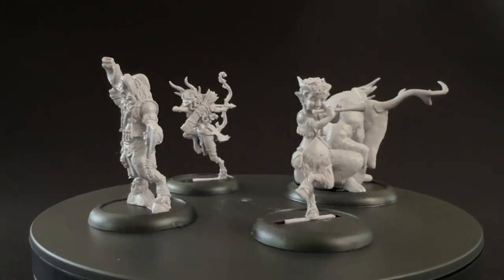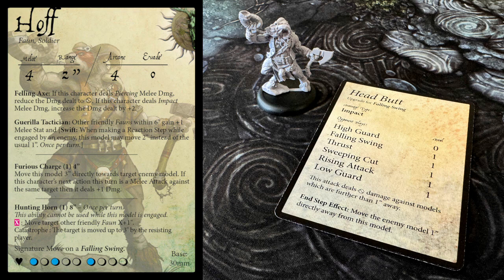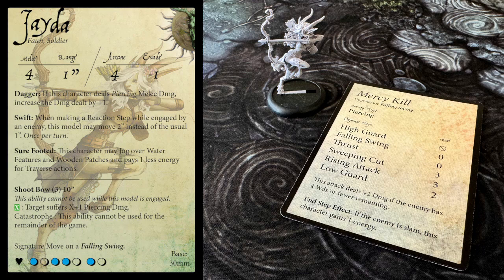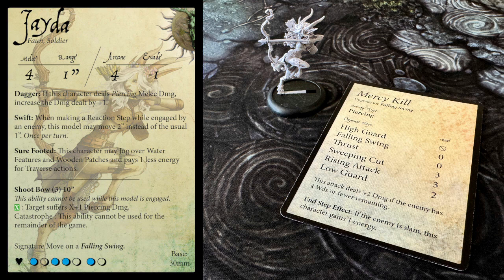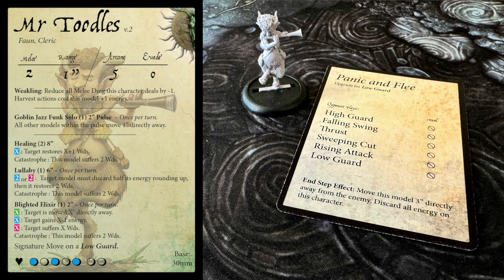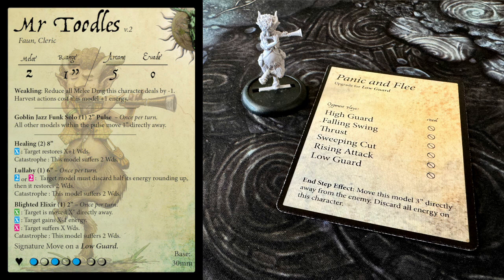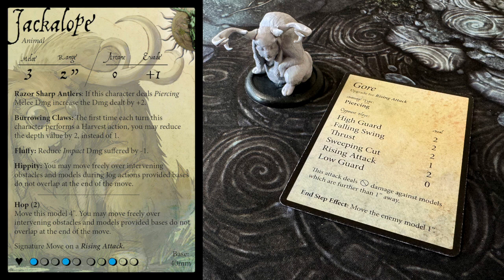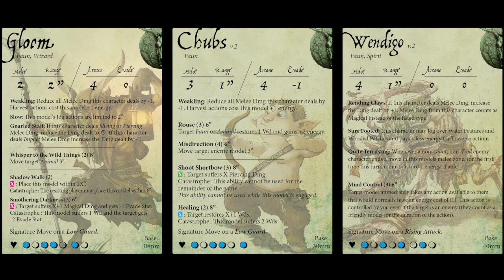Leshavult Fauns Deep Dive - A Closer Look at the New MOONSTONE Starter Set Characters | Sponsored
Always Board Never Boring recently received a review copy of the new Moonstone two-player starter set - Life & Death Struggle - from Goblin King Games. Having already unboxed and reviewed the set, he is now taking a closer look at the included fauns of the Leshavult faction. What are their abilities, and what other purchases might you need to make to create a full team of six characters?

Huge thanks to Goblin King Games for making this video possible.

Here are your time stamps for this video:
00:00 Intro
00:32 The Leshavult faction
01:44 Hoff
05:02 Jayda
08:09 Mr Toodles
11:48 Jackalope
13:25 Next steps
15:24 Final thoughts